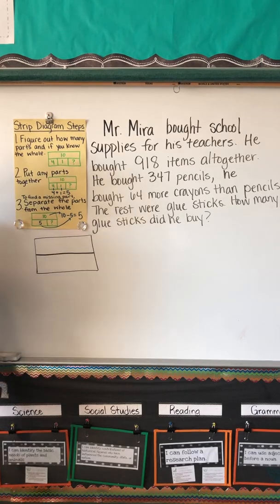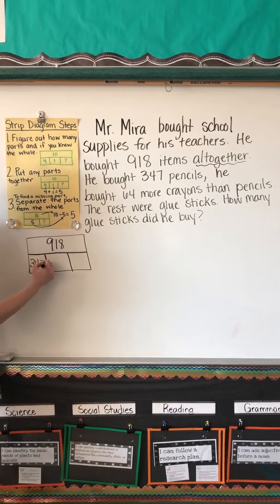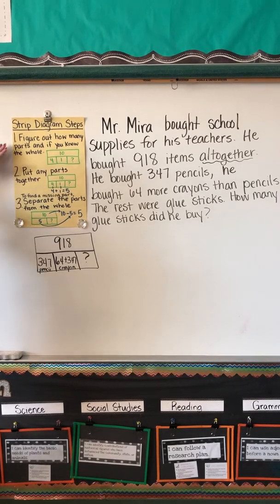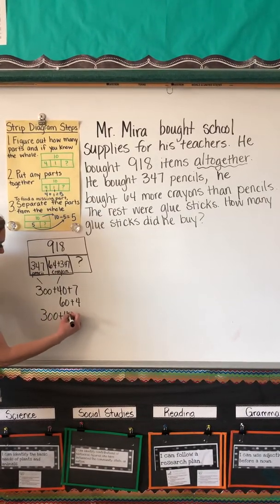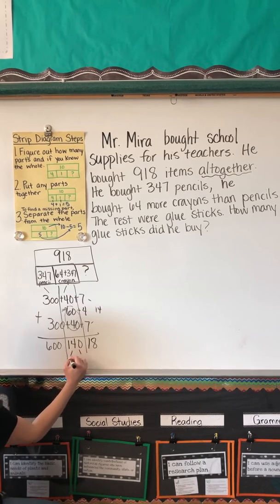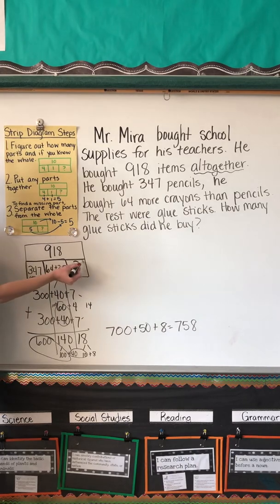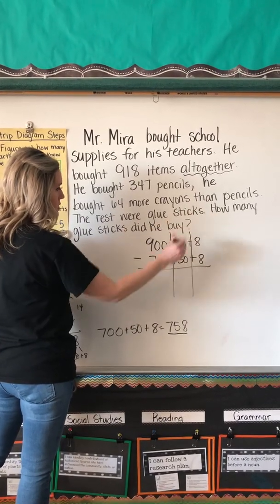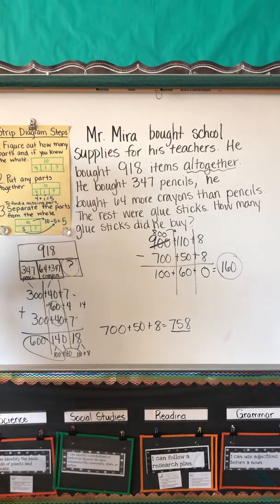Multi- step word problems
This is how we solve multi step word problems